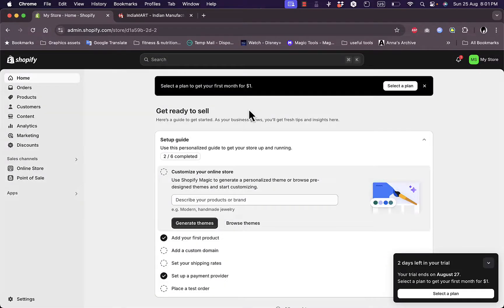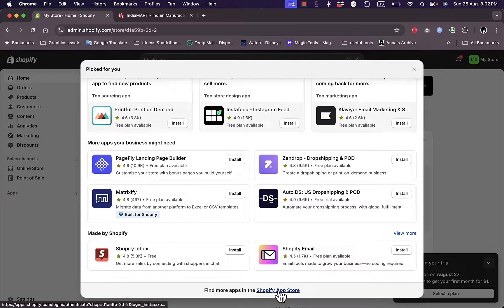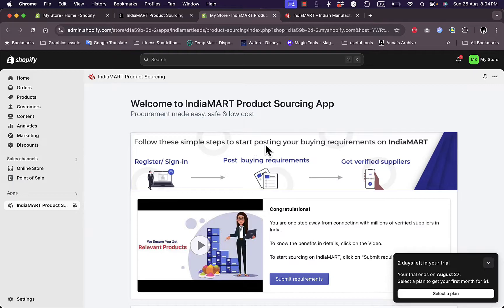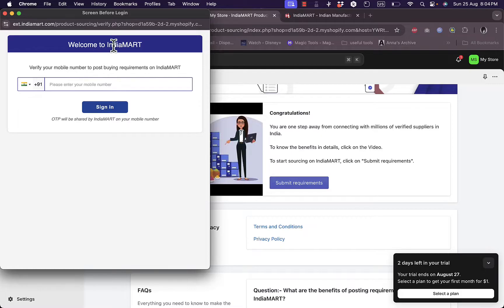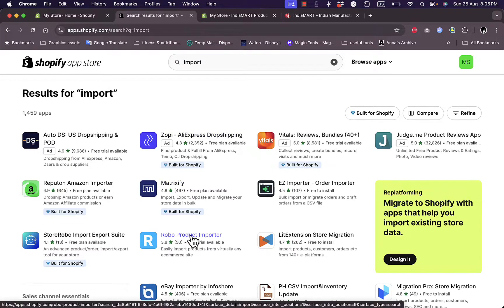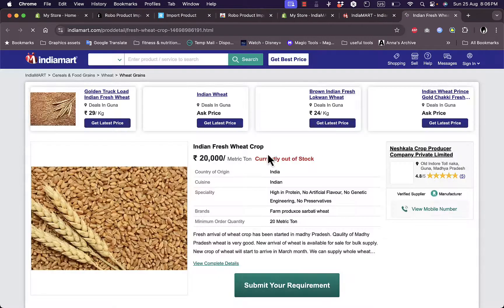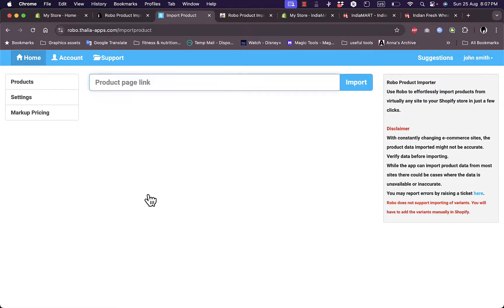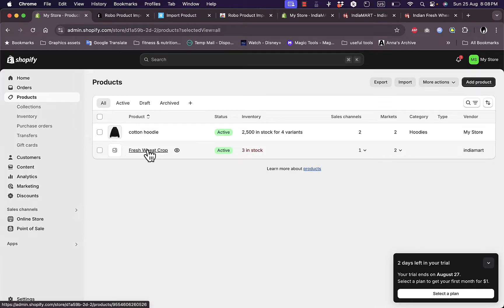How to Import Products From Indiamart to Shopify | Full Guide